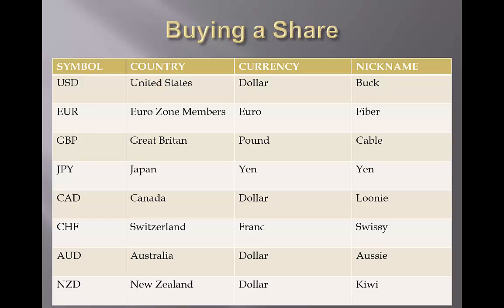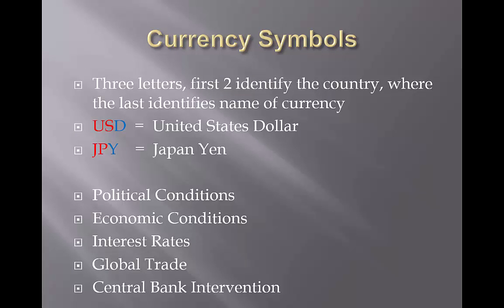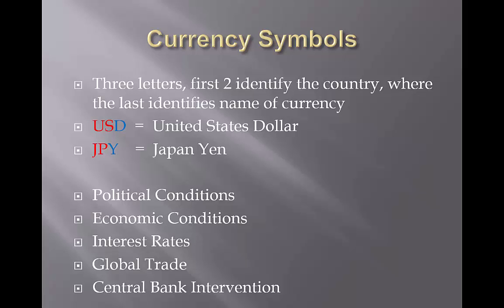How Forex Works